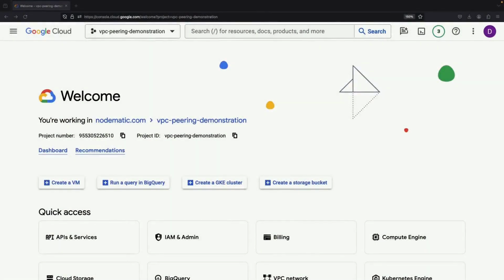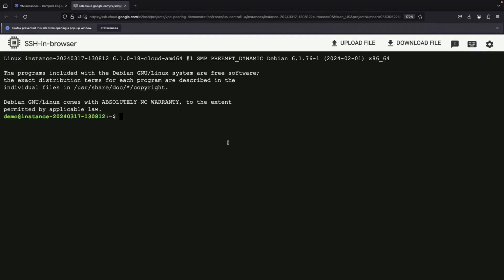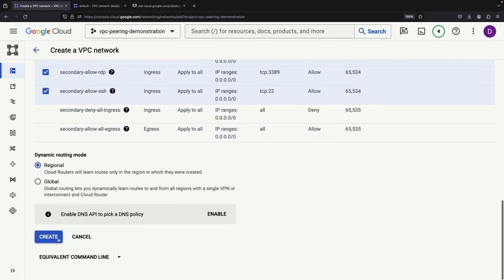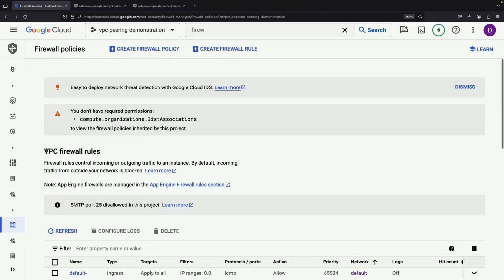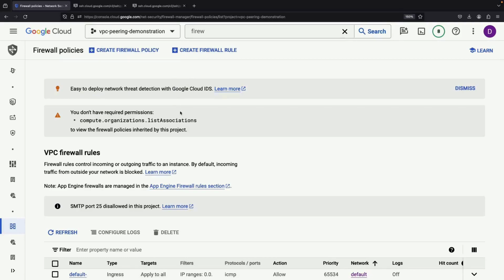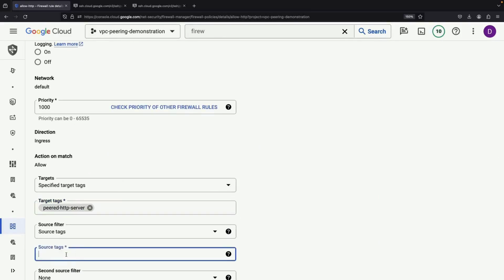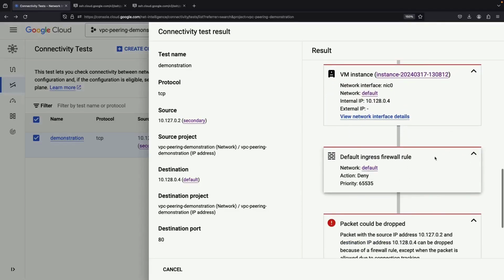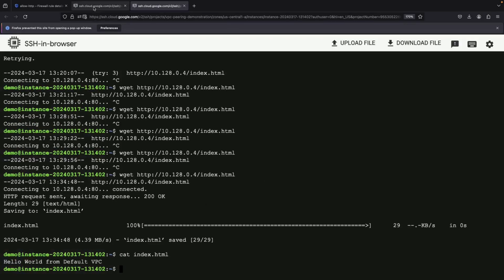VPC Peering in Google Cloud (Simple Hands-On Introduction)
Dive into the world of VPC Peering with our latest video, where we take a hands-on approach to mastering this essential cloud networking feature. Perfect for beginners and seasoned pros alike, this tutorial walks you through setting up VPC Peering step-by-step, starting with a basic project setup and moving on to the creation of Compute Engine VMs in Google Cloud Platform's default and additional networks. Discover how to navigate firewall rules and establish a successful VPC Peering connection to allow private, secure communications between VMs across different VPC networks.

0:00 Conceptual Overview
0:49 Test VMs and VPCs
4:15 VPC Peering
5:40 Firewall Considerations